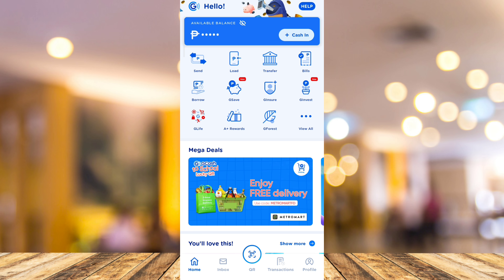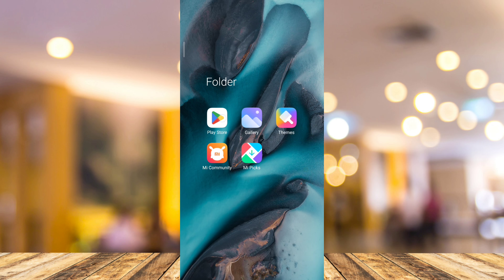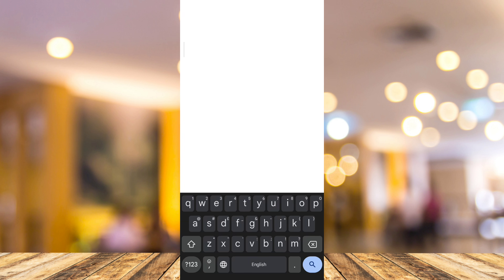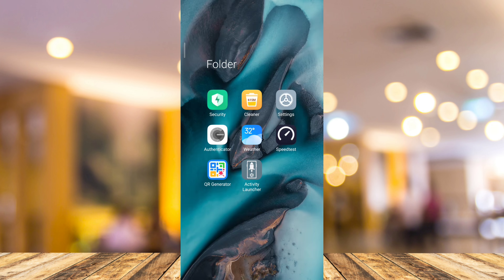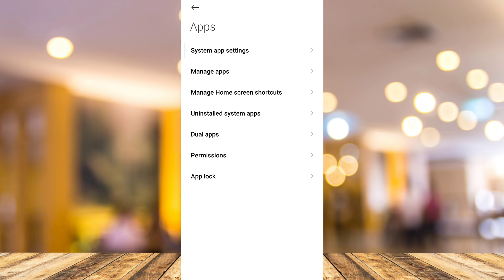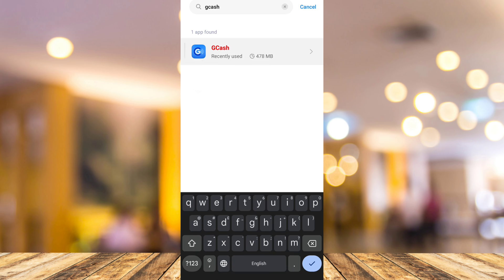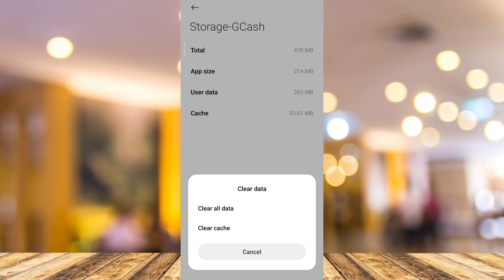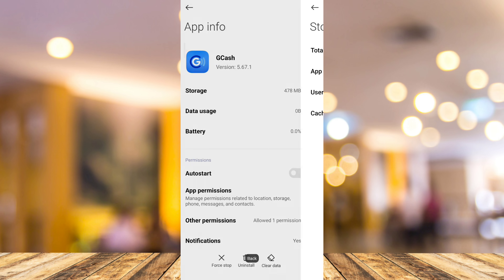How To Fix GCash Internal Server Error (Problem Solved)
In this video I'll show you How To Fix GCash Internal Server Error (Problem Solved). The method is very simple and clearly described in the video. Follow all of the steps & you will know the Gcash app error fix!